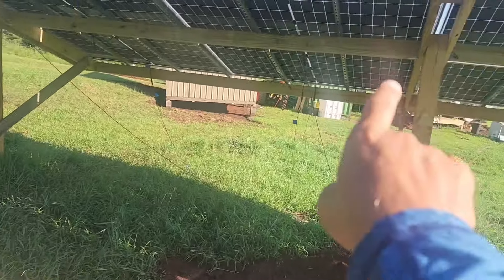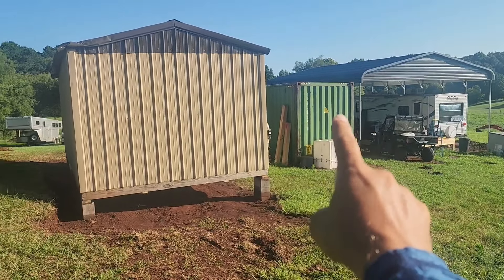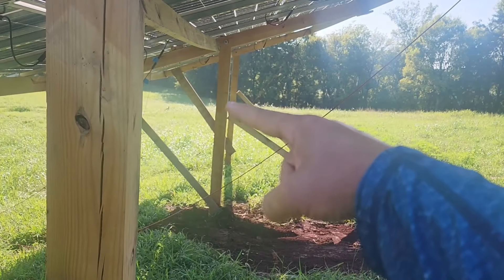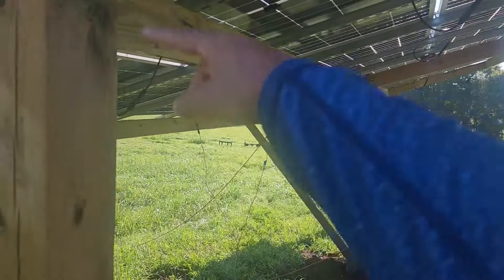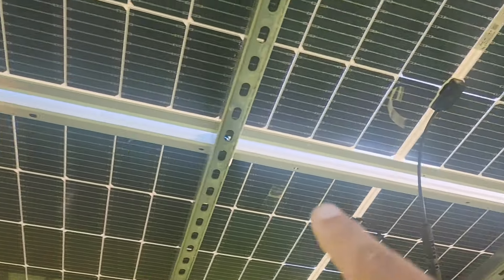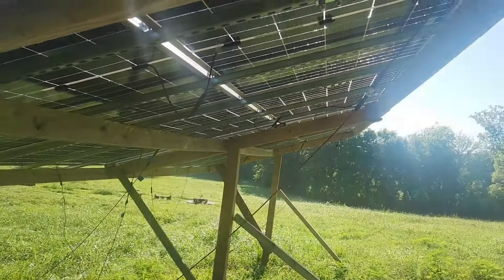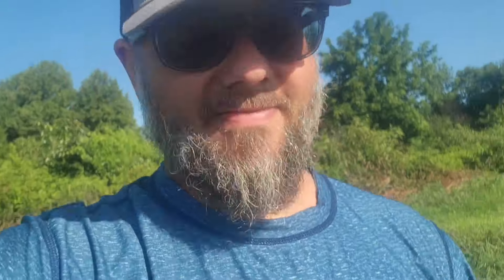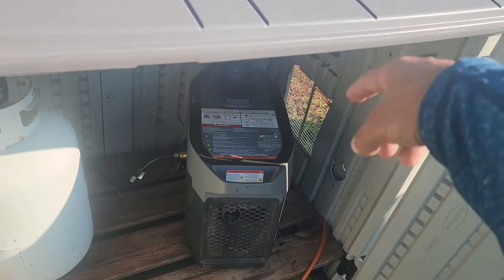Beefing up my Adjustable DIY Solar Panel Array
In this video we're going to look at options for bracing up my adjustable solar panel array to help it withstand strong winds.

After building the array I realized that for the weight and size of the array, the frame wasn't going to be strong enough to withstand strong winds.

The design of this array is the one that is floating around on the internet and on YouTube

I believe that a smaller array would be fine for 3 6x6 Post in the ground but not for a larger one

For the size of my array I believe that 4 to 5  6x6 post for legs would be a good idea with the other bracing that I talked about in the video

In the video I discuss putting 4x4 post / kickers with 6x6 posts in the ground to attach the 4x4 post , would help sturdy up the frame.

Array panel watts
3 x 535w
9 x 545w

Here is a link to Rodney Hunt's Channel which he explains in more details the build.